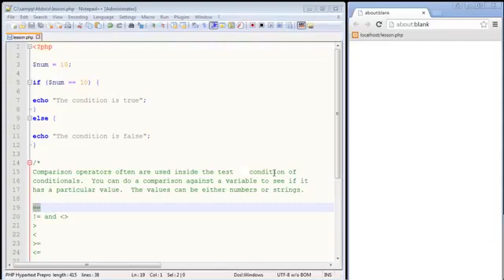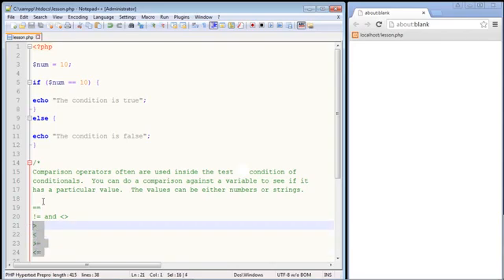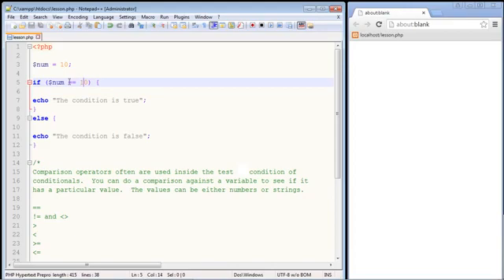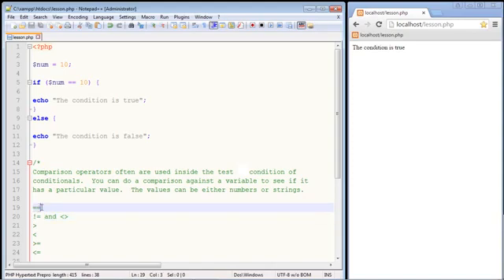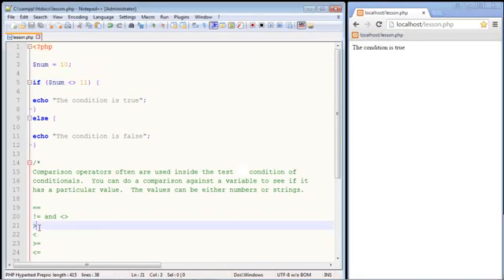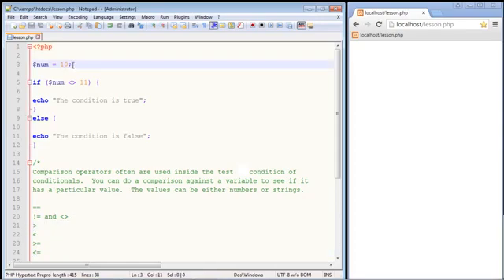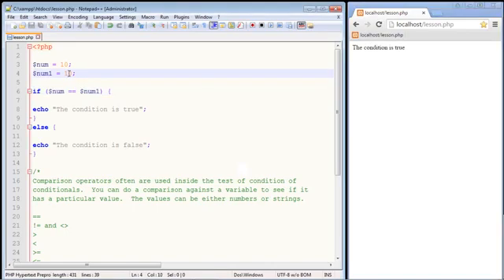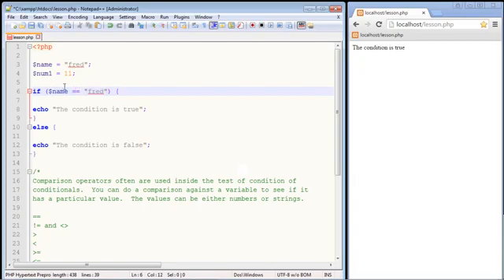13 PHP Tutorial for Beginners 13 Comparison operators | Computer Monk 🔴